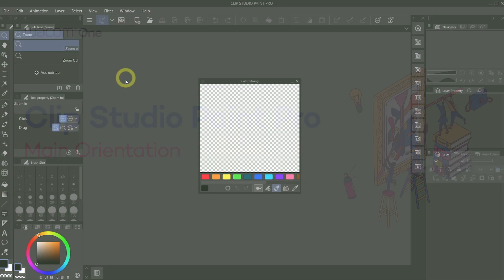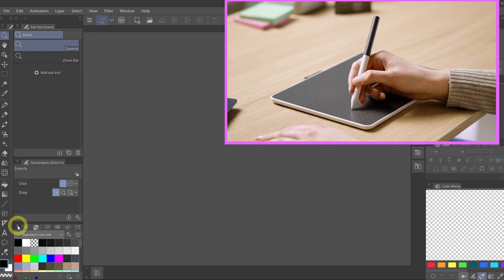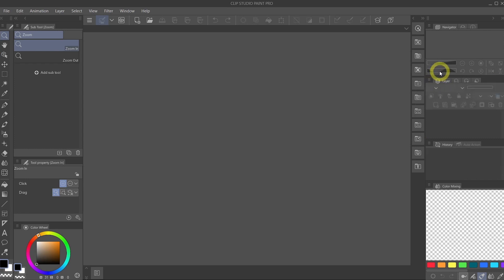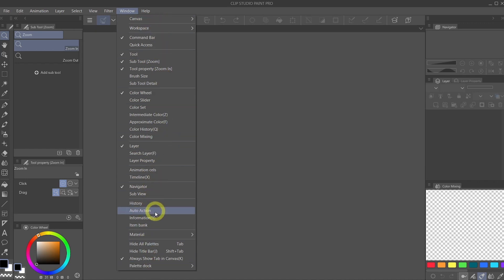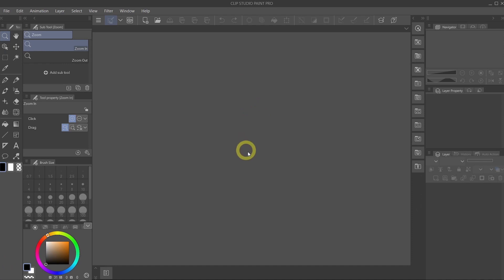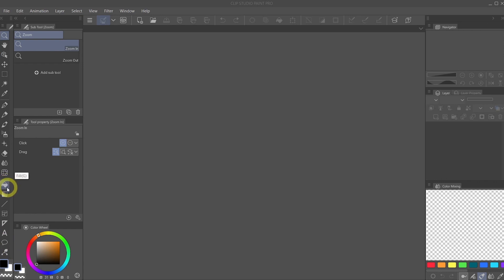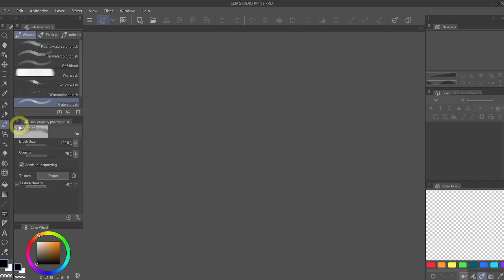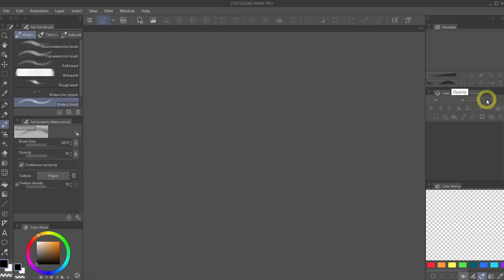ワコム | Wacom One ペンタブレットとCLIP STUDIO PAINTの使い方：1- メニューの機能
Wacom One ペンタブレットと「CLIP STUDIO PAINT」の使い方（メニューの機能）を説明します。